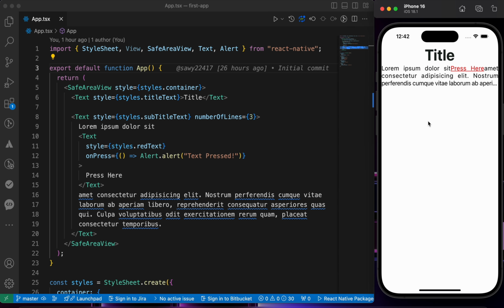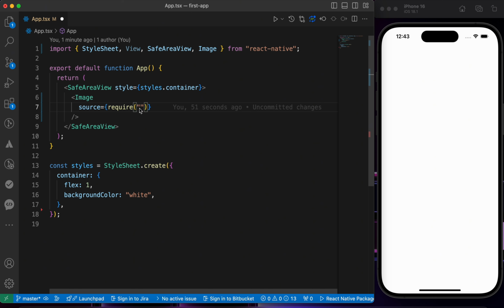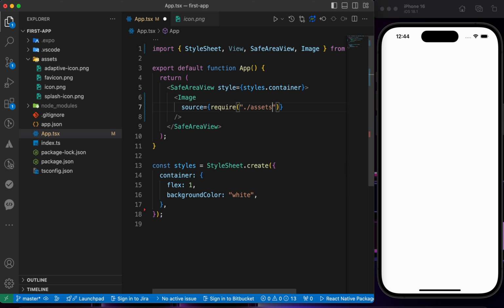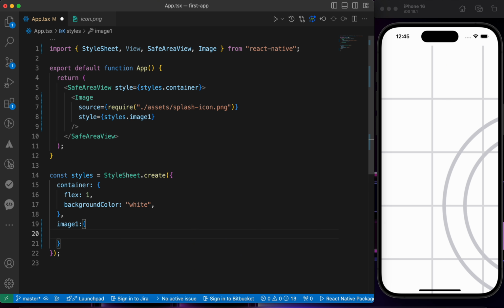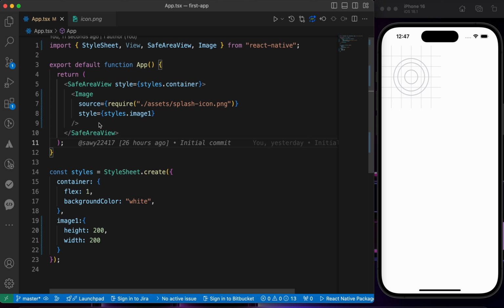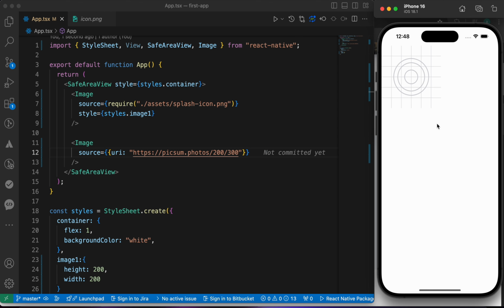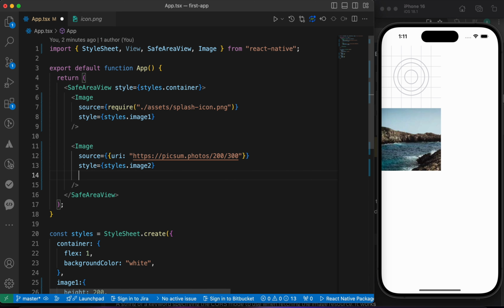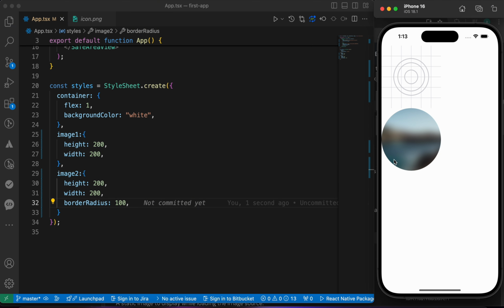Images in React Native